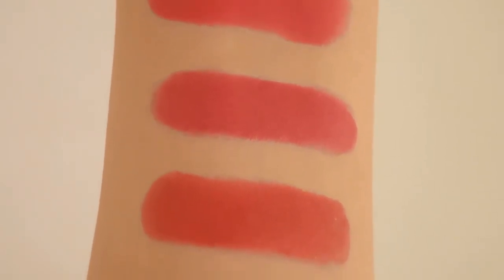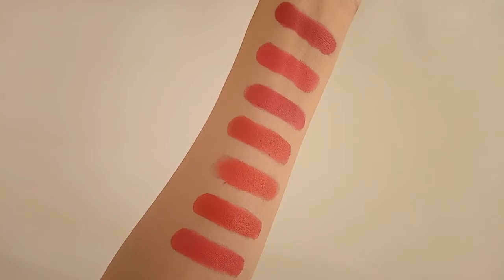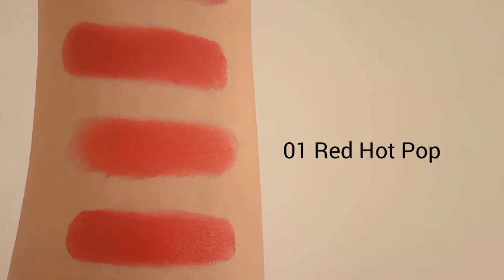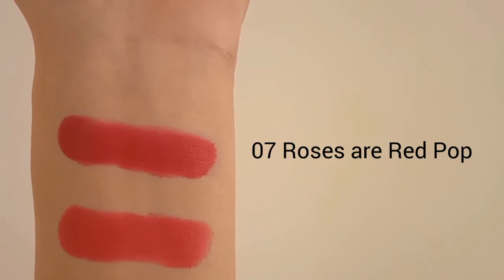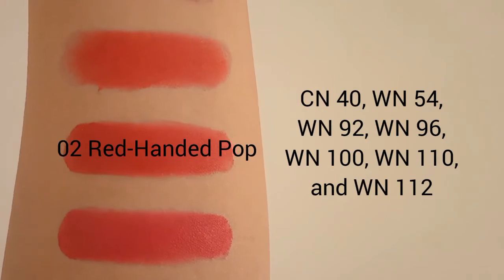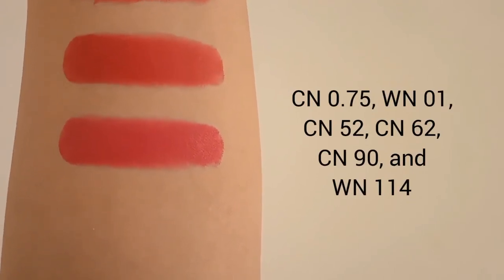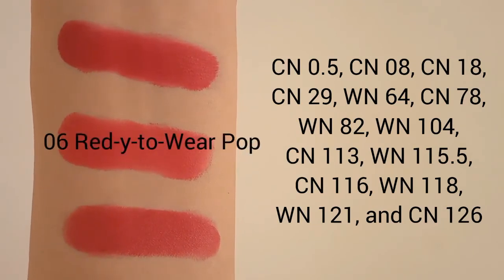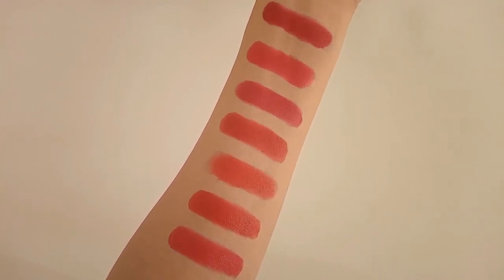Clinique | Clinique Pop Reds | Clinique Even Better Foundation Match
Today's video about Clinique C, Clinique Pop Reds. In this video, I'm going to explain their undertones so that you can choose the perfect match red color for your skin tone. Not only that but also I will guide you on which one of the shades is your perfect red shade according to your Clinique Even Better Foundation shade.

Clinique Pop Reds includes...
01 Red Hot Pop
02 Red-Handed Pop
03 Red-y to Party Pop
04 Red-y or Not Pop
05 Red Carpet Pop
06 Red-y-to-Wear Pop
07 Roses are Red Pop

Social Links;